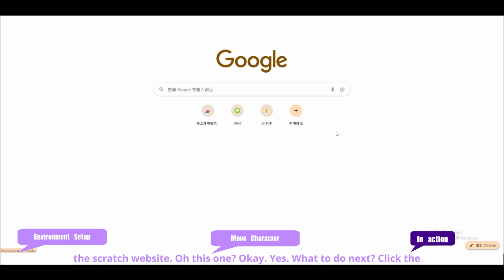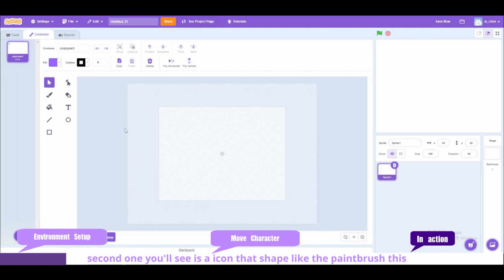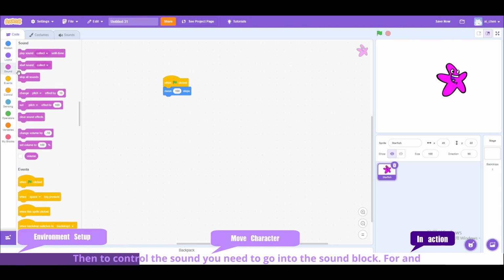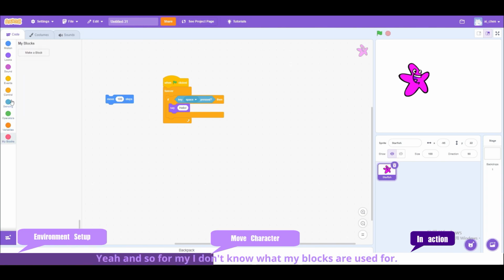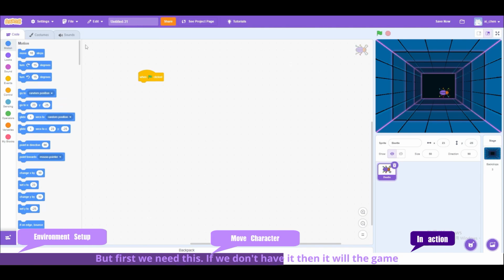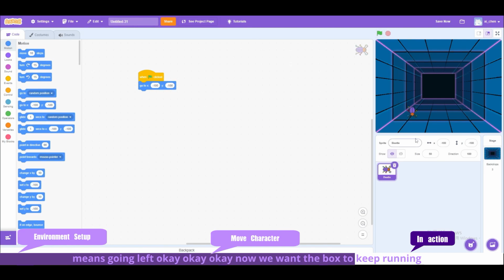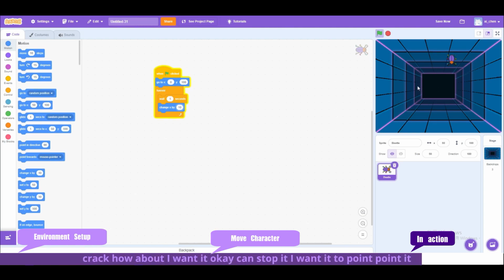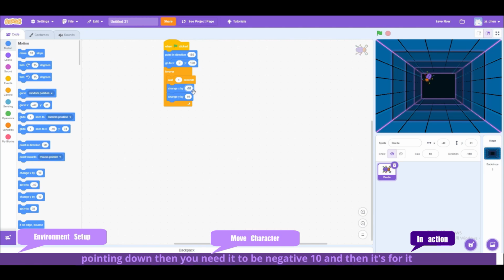Scratch 遊戲教學 Bug shooter part1: Set up Environment, Move Character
Scratch 入門、兒童程式設計
A step by step tutorial vedio to create a scratch game from scratch. It is a recording of me coding with my son Chris. The bedining of the vedio shows how the result will look like after following this tutorial.
一個從零開始製作 Scratch 遊戲的逐步教學影片。這是我和我兒子 Chris 一起編程的錄製畫面。影片一開始會展示按照本教學完成後的最終效果。最下面附上scratch的depository.
In action tab down bellow shows the main result(effect can be achieved) after following this tutorial.